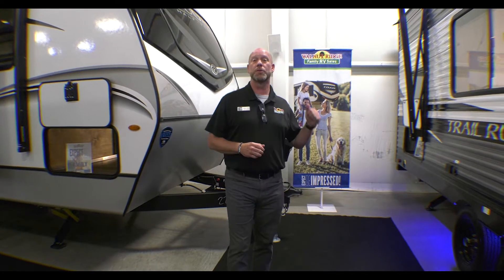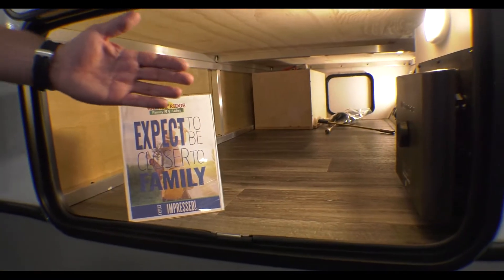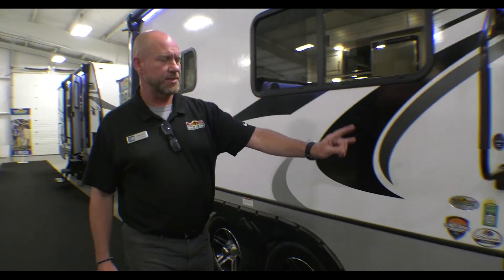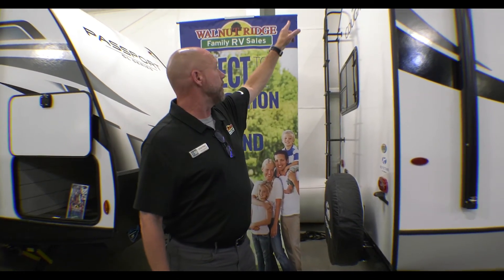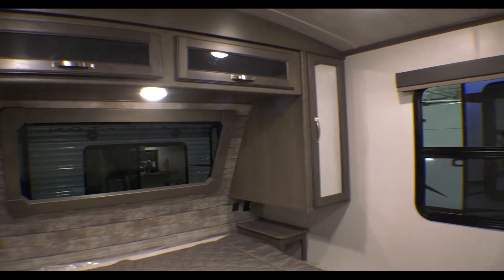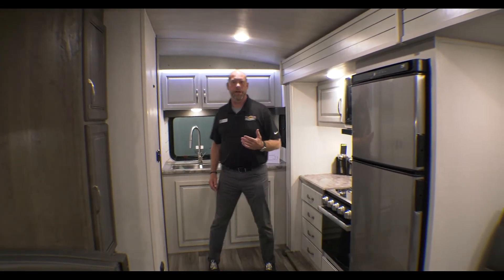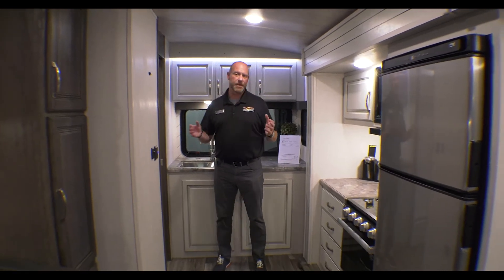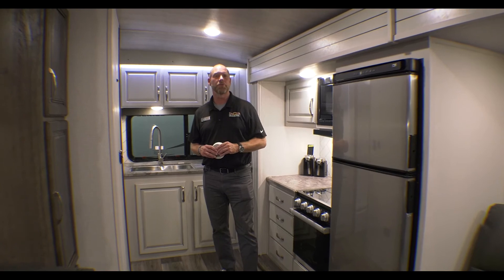Rear Kitchen And A Rear Bathroom! | 2022 Cougar 22MLS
A stunning couples camper packed full of storage and style!